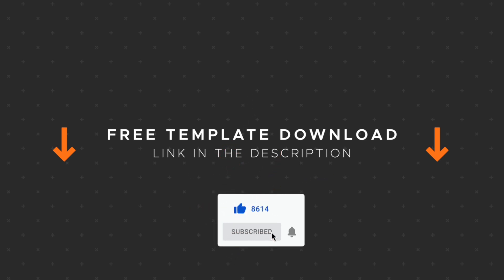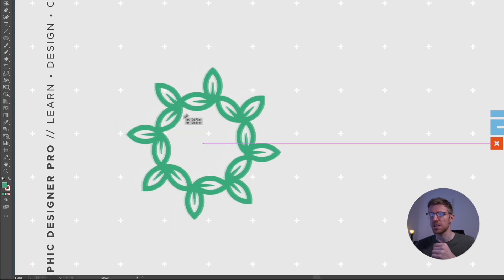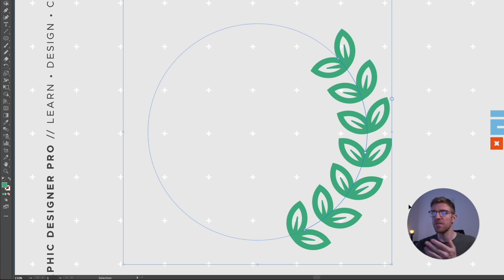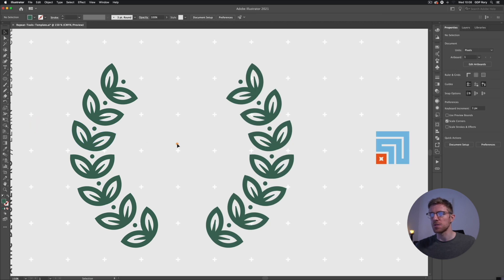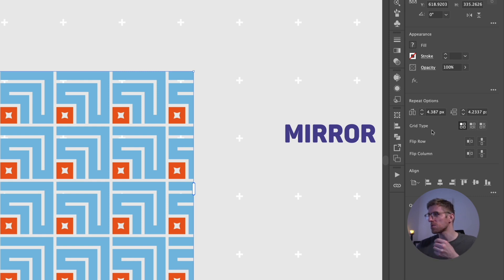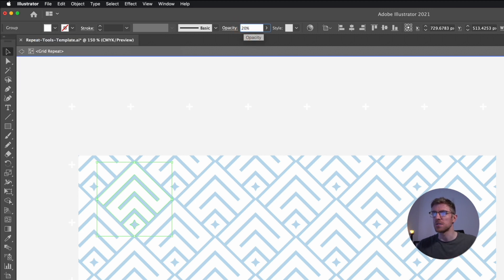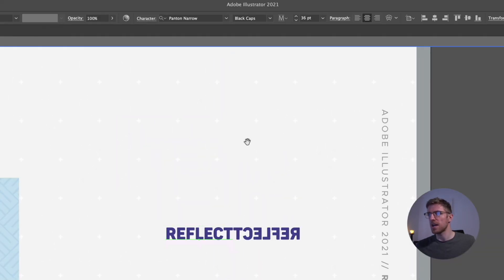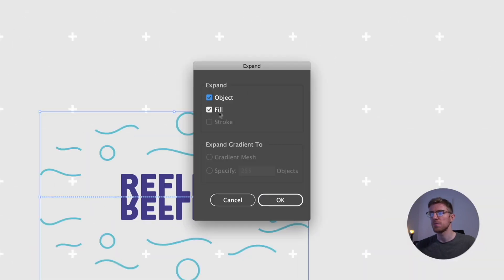Perfect Patterns in Illustrator. New REPEAT FEATURES!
- SORRY TEMPLATES NO LONGER AVAILABLE FOR DOWNLOAD BUT ENJOY THE FREE CONTENT - 3 INCREDIBLE new REPEAT FEATURES in Adobe Illustrator 2021 that you need to try!

These updates make it easier than ever to create stunning designs with repeating elements. Create seamless patterns in seconds, live mirror your designs as you create, and repeat objects around a circle with total ease. The Radial Repeat, Grid Repeat and Mirror Repeat features will change the way you design in Illustrator.

⏱ TIMESTAMPS ⏱

0:07 Intro to Repeat Features
1:00 Template Overview
1:23 Radial Repeat Feature
6:36 Grid Repeat Feature
10:50 Mirror Repeat Feature
13:55 Expanding Repeat Effects
14:58 Outro

For more after effects motion graphics tips, information and support,